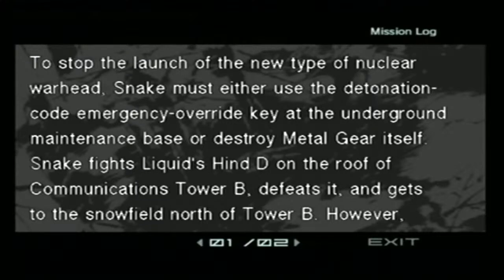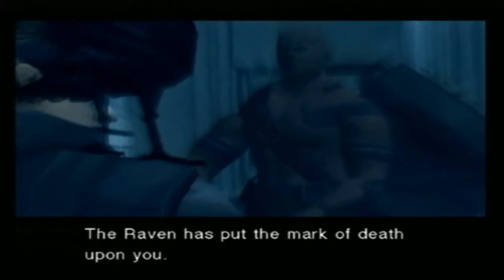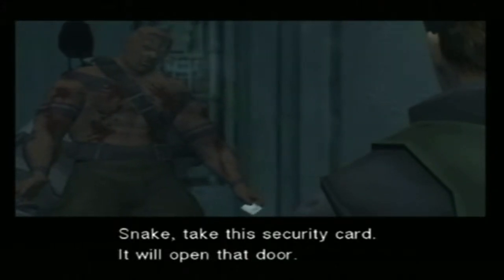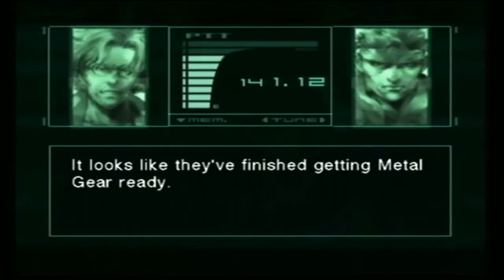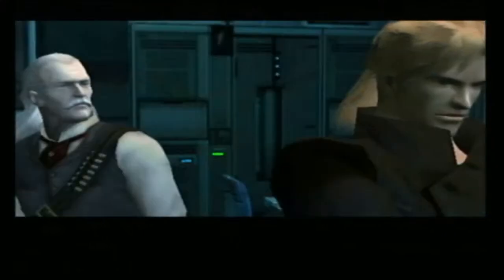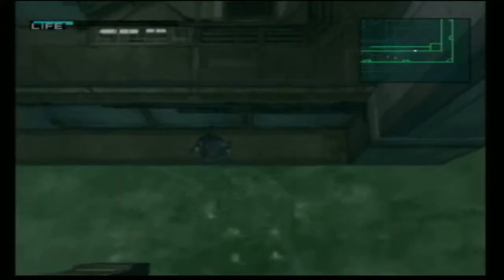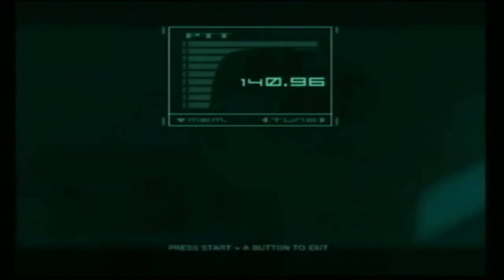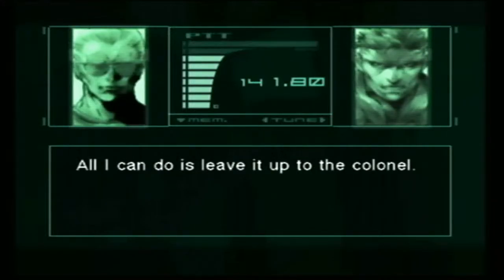[Stream] - Metal Gear Solid: The Twin Snakes #4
Metal Gear Solid: The Twin Snakes on the Nintendo GameCube.